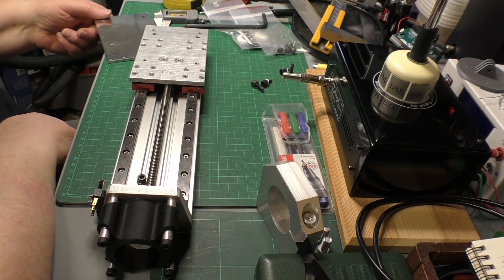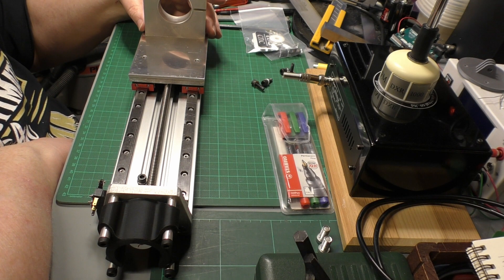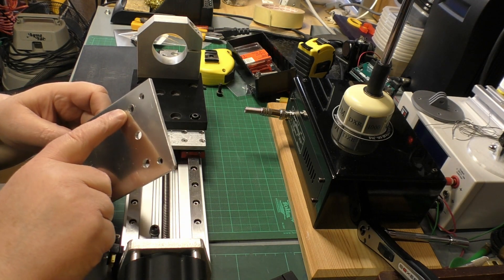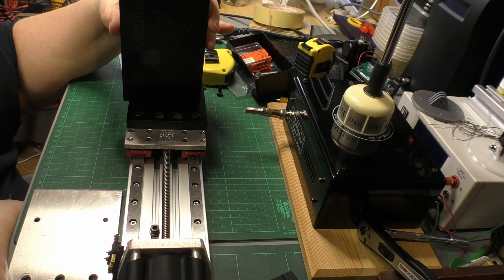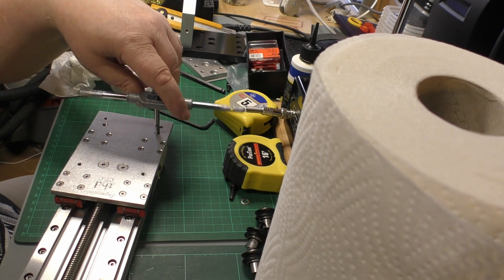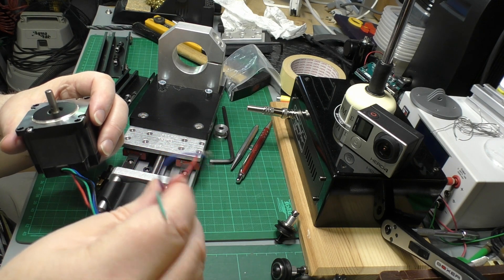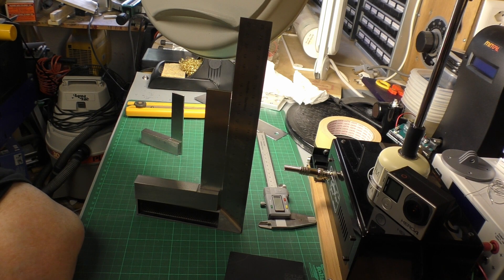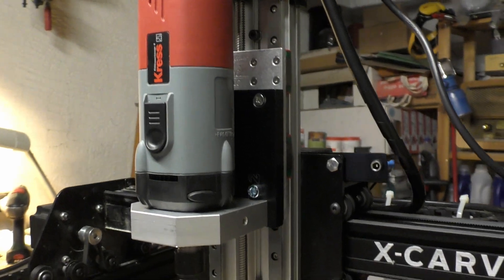X-Carve upgrade part 1 - new Z axis mechanism by tbdcnc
This should make a big difference in getting Z axis dimensions more accurately than with the standard setup.